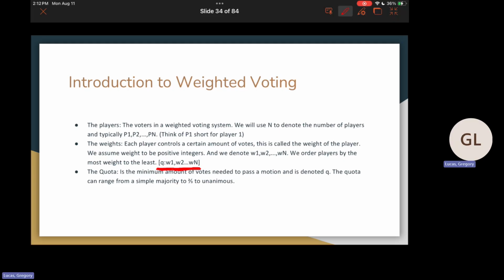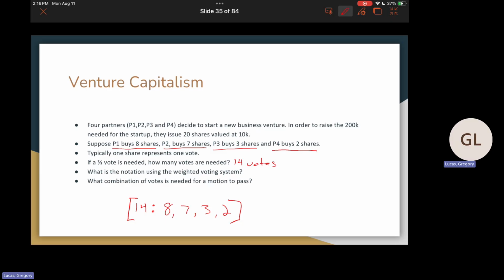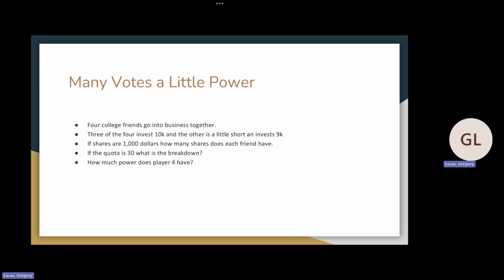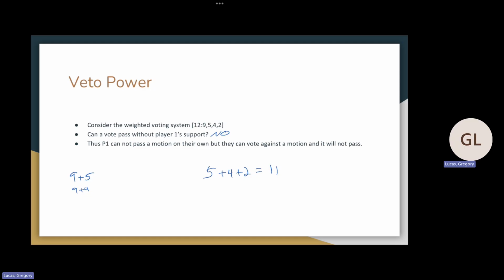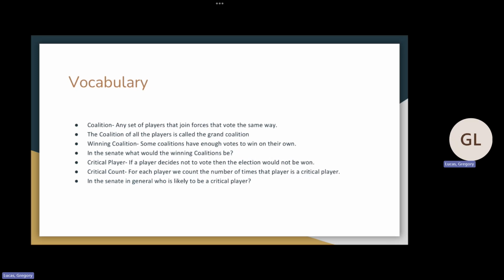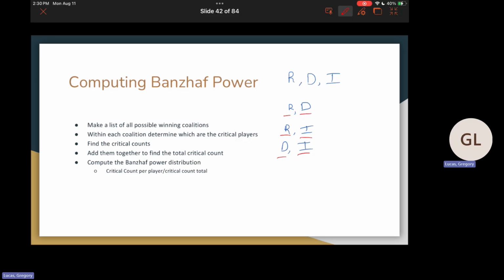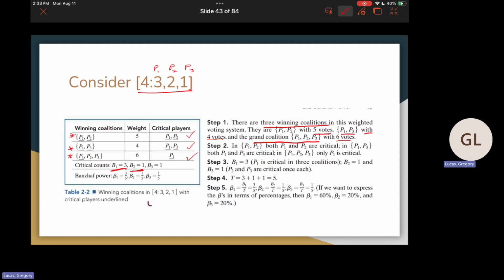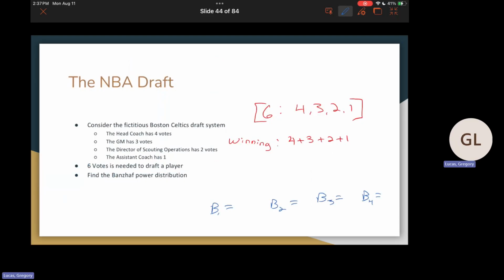Voting Theory IV